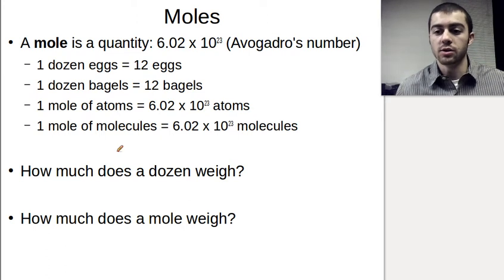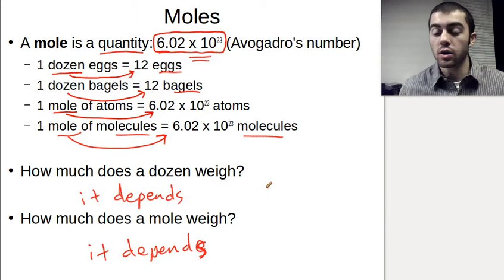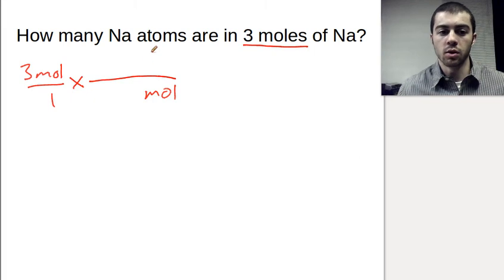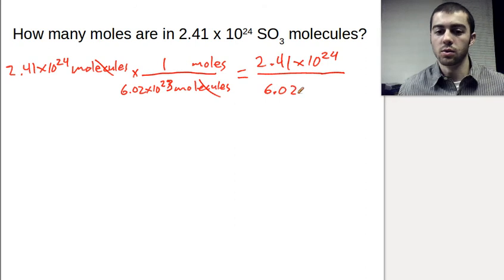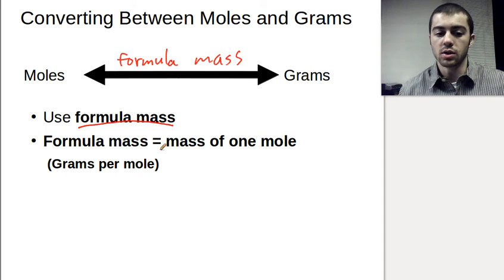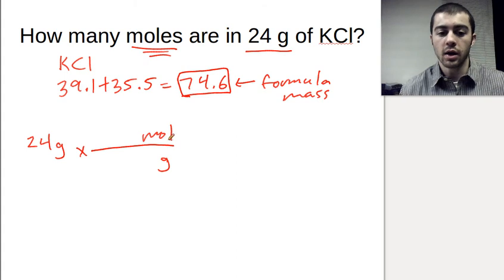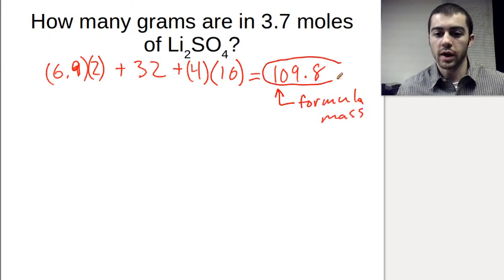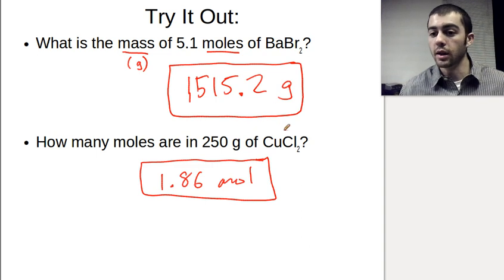Introduction to Moles and Mole Conversions - Regents Chemistry